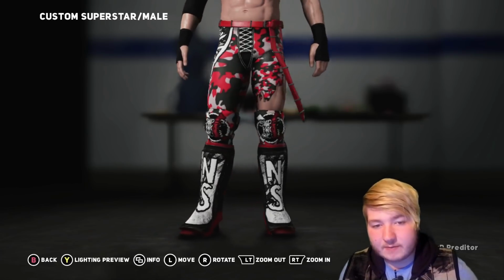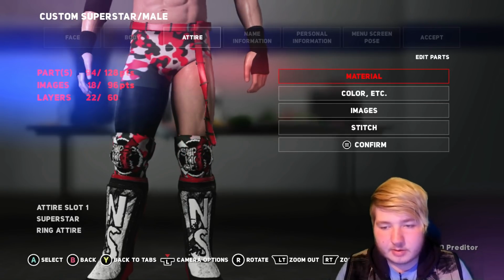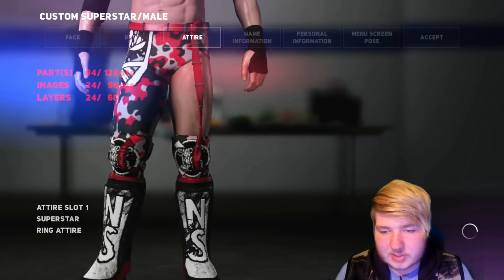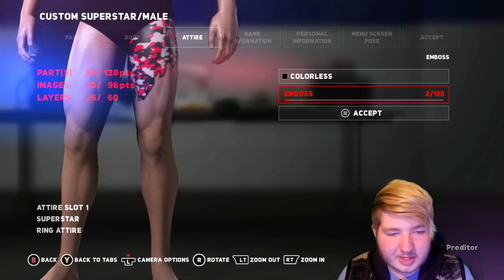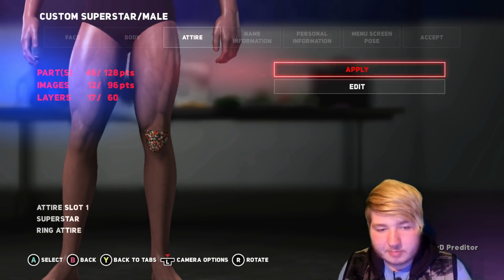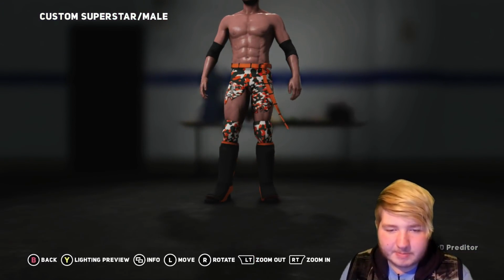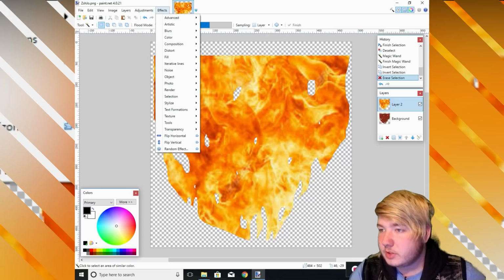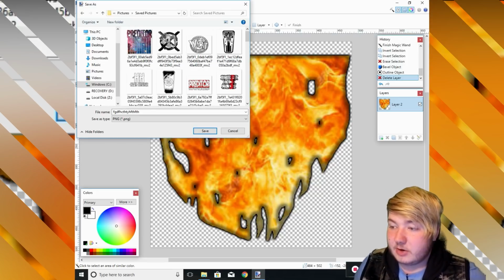Torn Tights Tutorial 2K18|CAW Workshop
First video in this new series for the channel, this episode features a tutorial of how to createtorn tights in WWE 2K18.
keep up to date by following my social's